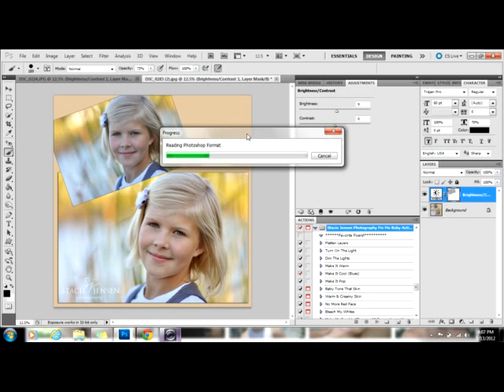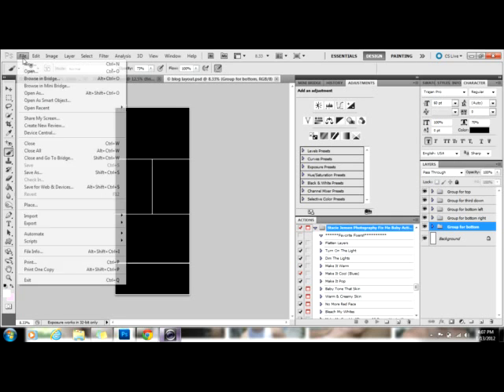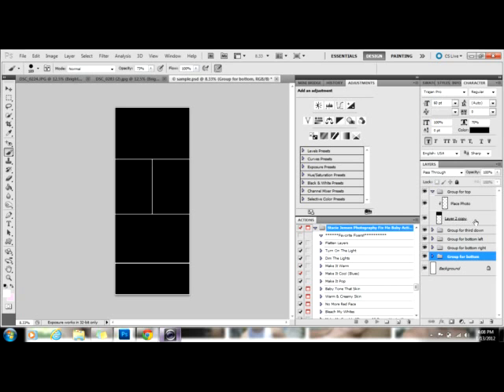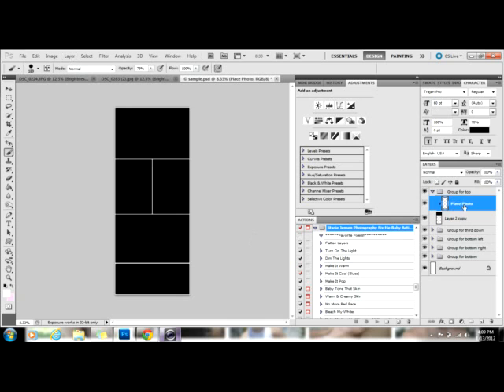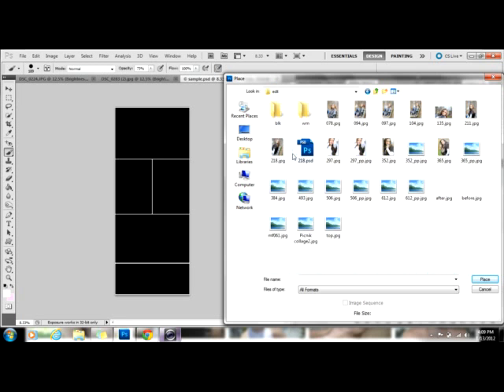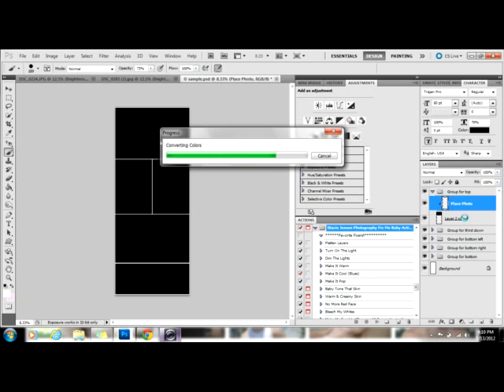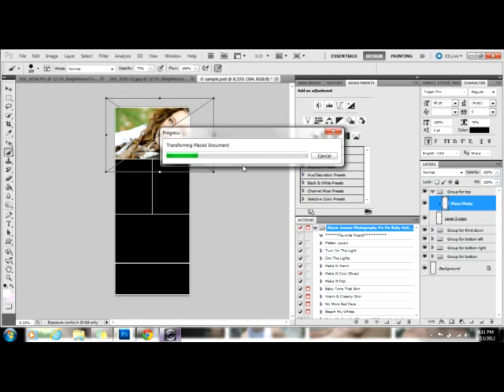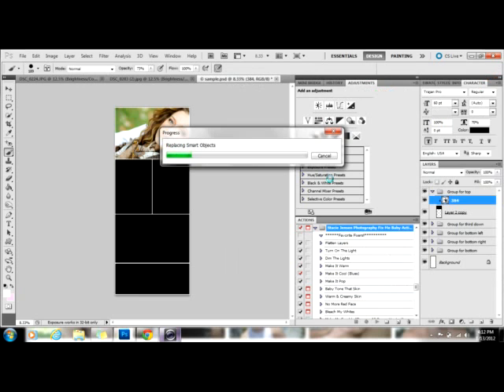Colorvale Actions - How To Use Collage Templates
Colorvale Actions - This will give you tips and tricks on how to use the collage template set